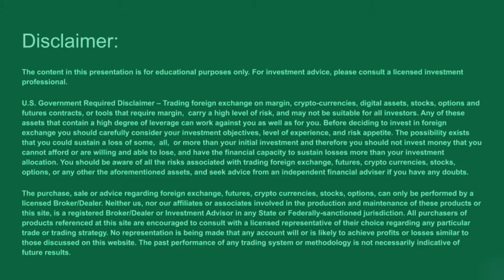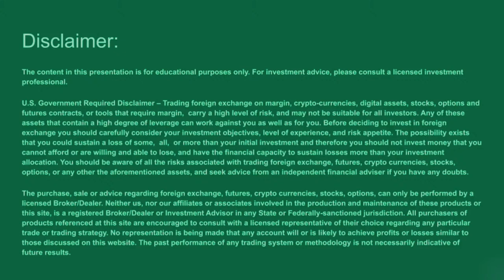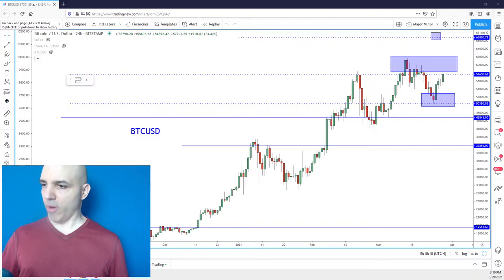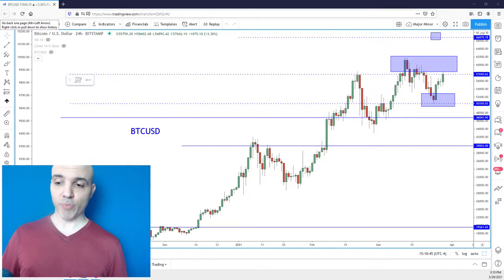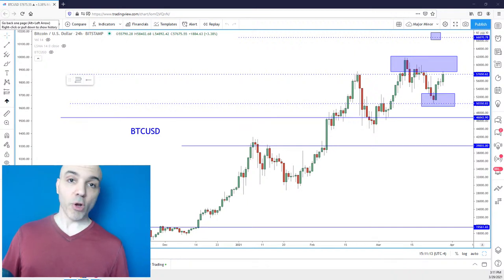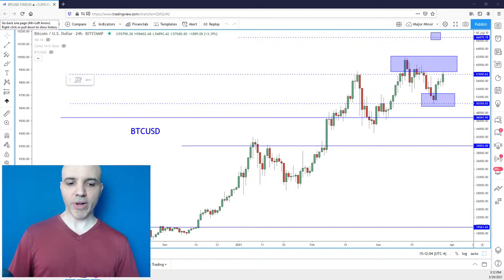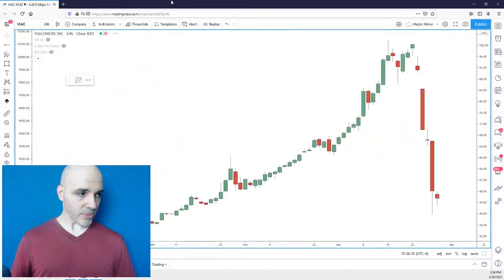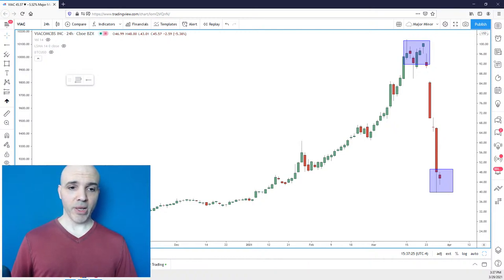If Bitcoin Breaks: How To Manage Risk In Alt Coins.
Bitcoin price action evaluation: What clues can we derive about it's next broader move? Is the bullish trend still in effect?

Have a question about a stock or market? Just ask in the chat!

When you join GreenBridge Investing, this is what you get:

1. Swing trade signals by text and email (stocks, cryptocurrenices, options, fx, CFDs).
2. Portfolio management ideas by text and email.
3. Chatroom where we provide perspective, updates and answer questions.
4. Access to our webinar library on important trading and investing topics.
5 Trade of the week email.

Our philosophy is simple: manage risk first, and consistent profits will follow. Less is more and best practices are what will get you further in this game. We utilize a very specific swing trade strategy that has proven itself acorss the variety of markets that we have been active in over the years. Separate from that, we also manage a number of portfolios that range from stocks to cryptocurrences.

Many of our long time members have learned how to uitilize our strategy, but more importantly have developed the organizational skills and confidence required to operate in any market environment.

GreenBridge Investing is operated by Marc Principato, CMT. and Andrew Gonci. Both have been actively trading and inveesting for over 20 years each.